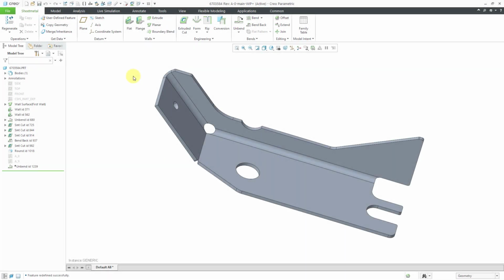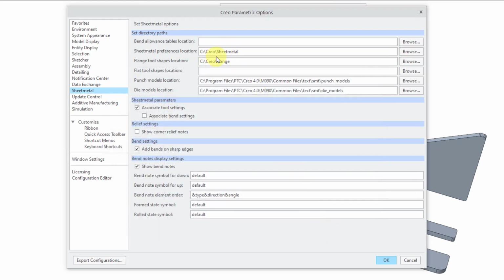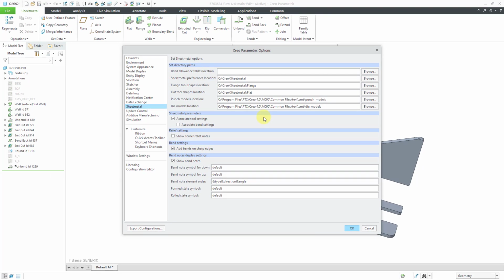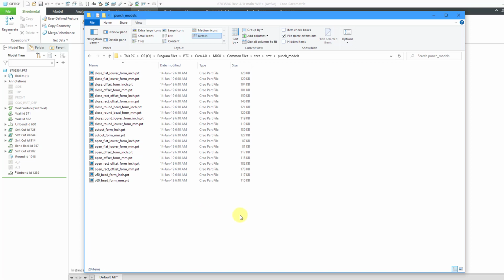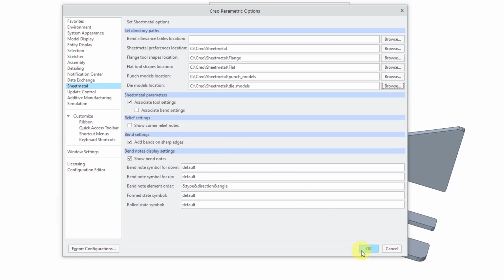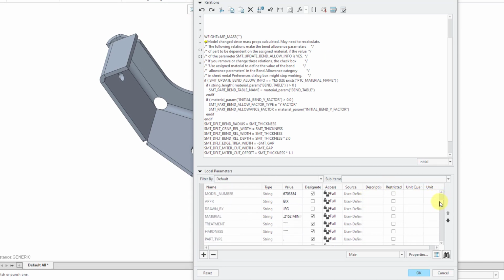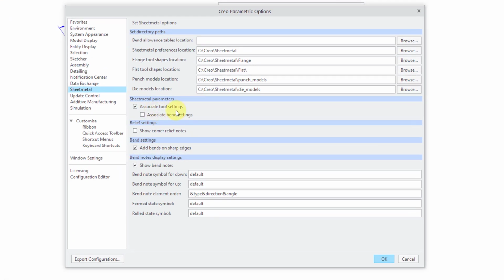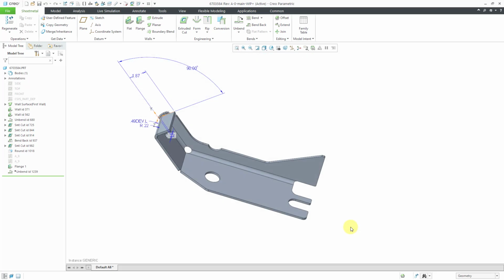Creo Parametric - Sheetmetal Setup | Options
This Creo Parametric tutorial shows how to use the File Options Sheetmetal command to apply various settings to your Creo Parametric session.

Thanks,
Dave